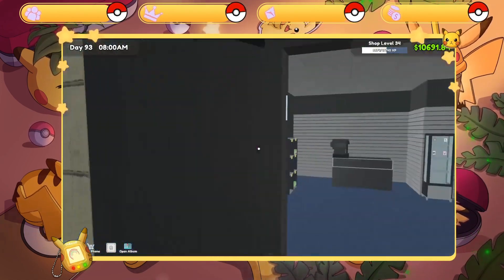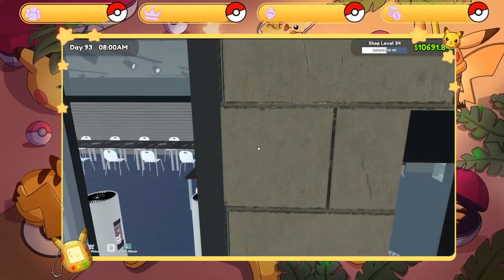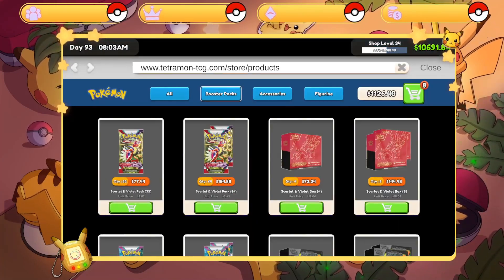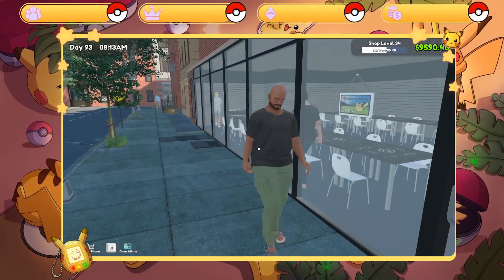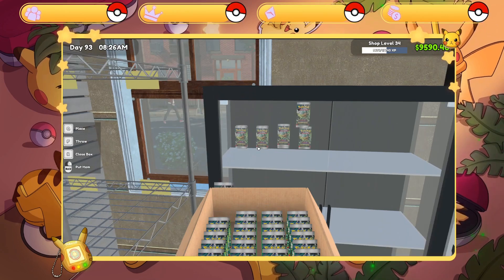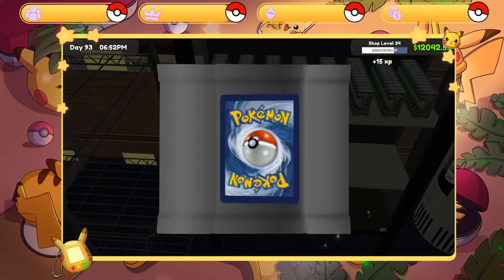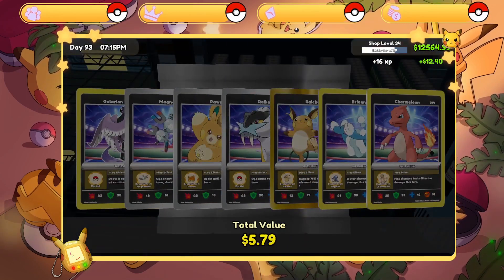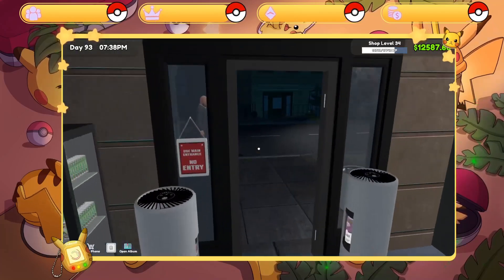I too opened a card shop like many!